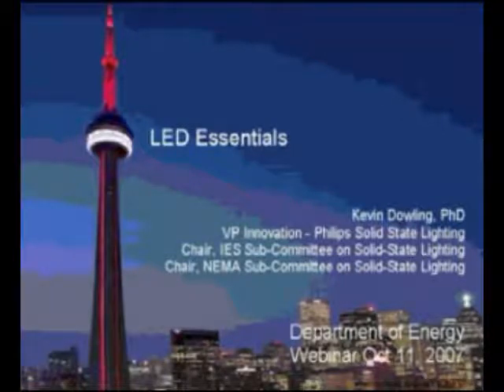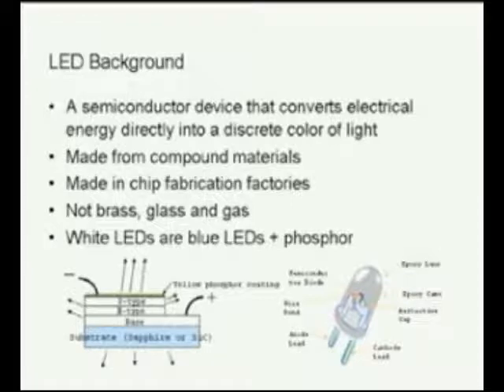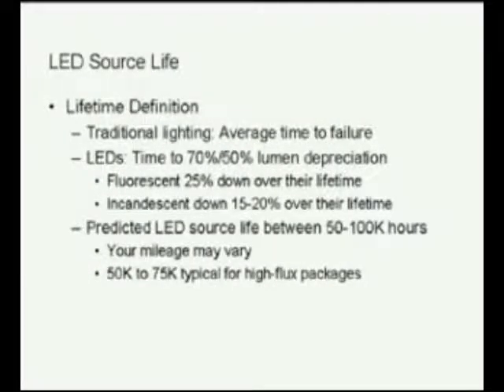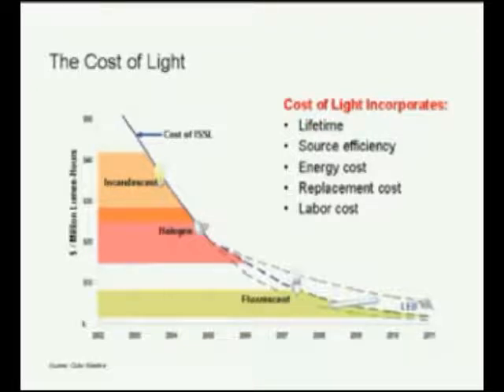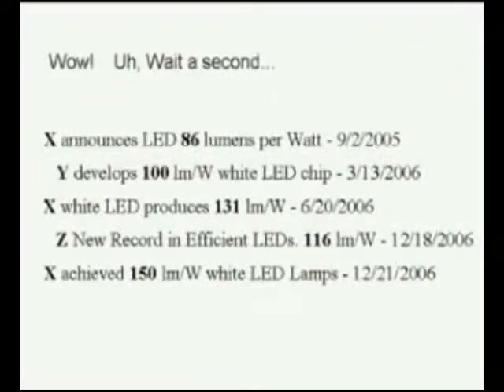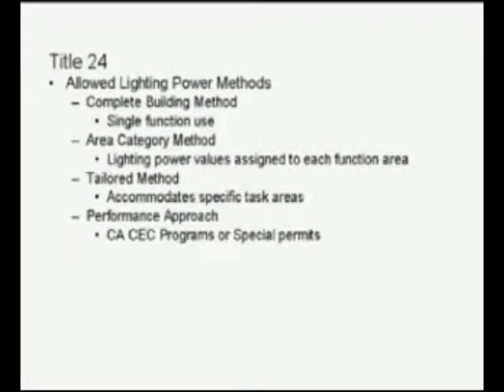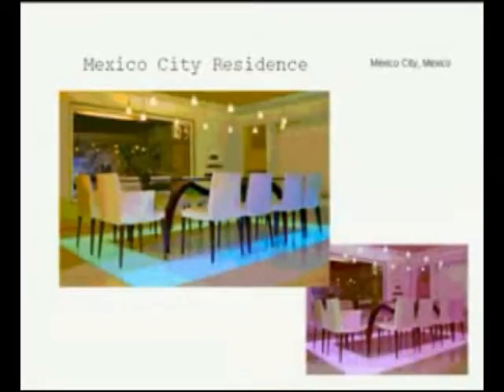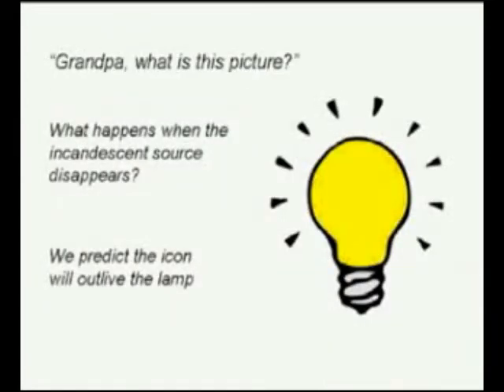LED Essentials - Technology, Applications, Advantages, Disadvantages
On October 11, 2007, Kevin Dowling, VP of Innovation for Philips Solid-State Lighting Solutions, presented a broad introduction to LED technology, and discussed the technology status, advantages and disadvantages, current applications, future potential, and evolving path of LED technology from indicator lights to general illumination.